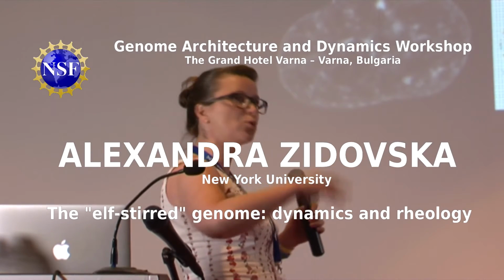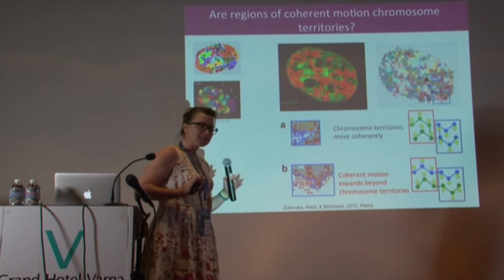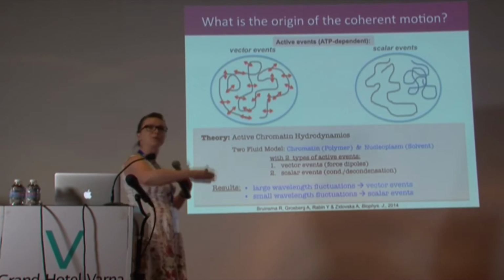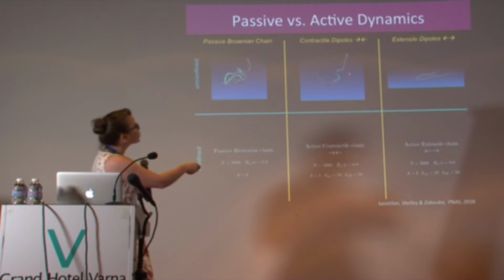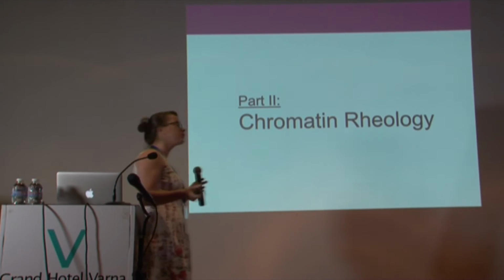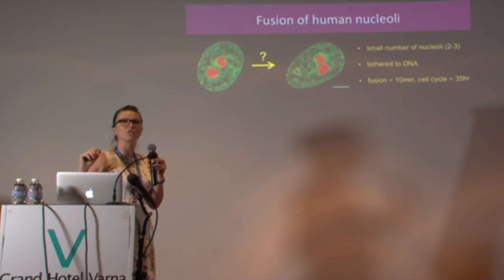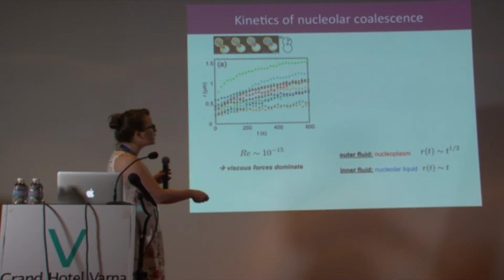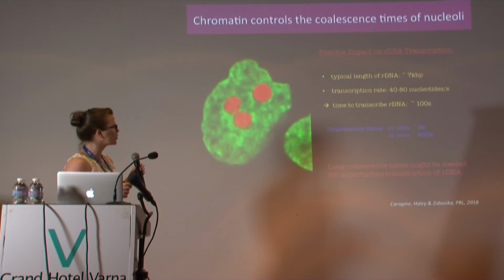Talk Alexandra Zidovska, NYU